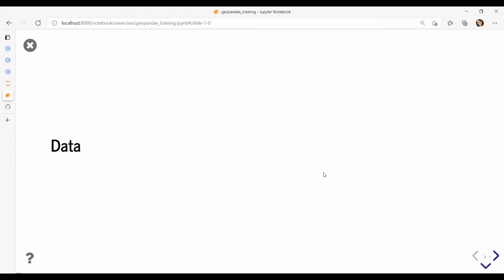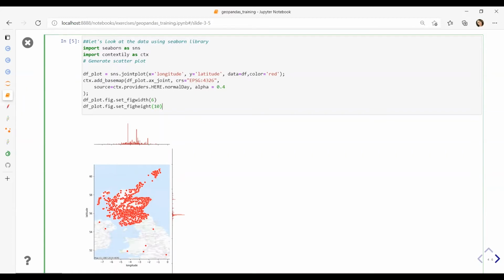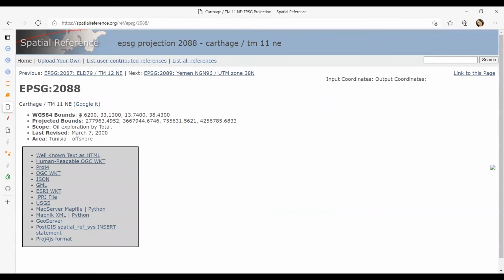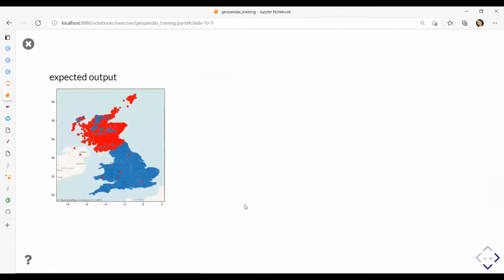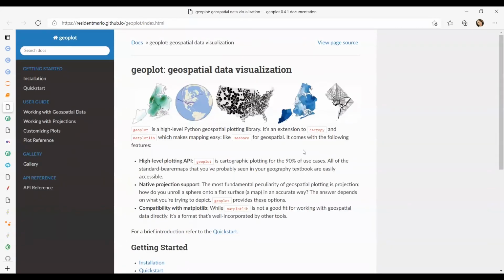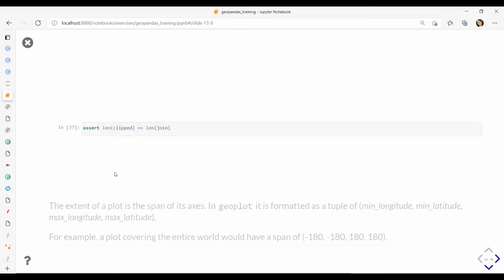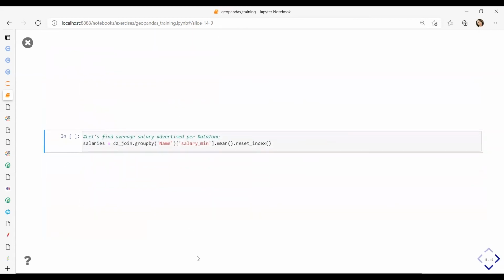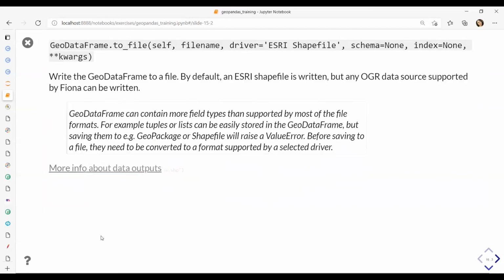Introduction to geospatial analysis using Python tools and Adzuna data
In this webinar the Adzuna dataset was used to demonstrate how to perform typical GIS tasks in the Python environment.

Following on from the Introduction to Adzuna job market data webinar, this session covered how to read and write spatial data, perform a simple geospatial analysis, create map and cartographic visualisations using GeoPandas and other Python geospatial libraries.

The related resources for this webinar (including a PDF of the transcription) can be viewed/downloaded

This webinar was part of a series of free training webinars run by UBDC throughout 2021 on a wide range of topics and aimed at a variety of levels of understanding.

You can find out more about these webinars and get more resources